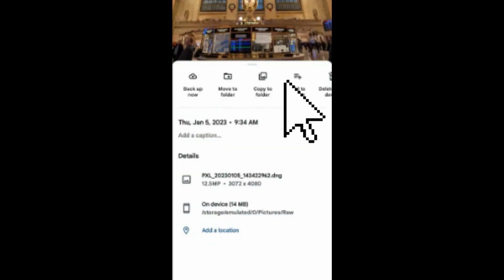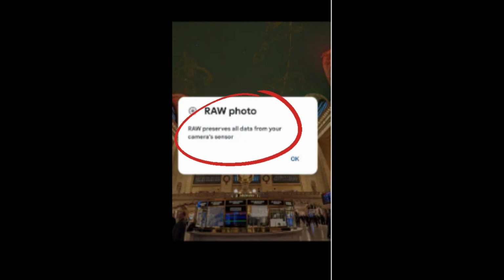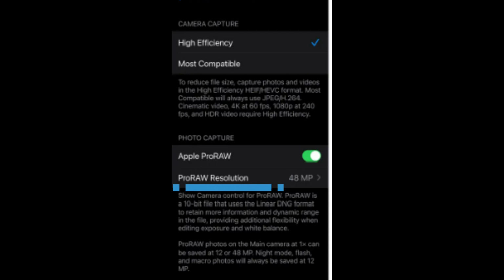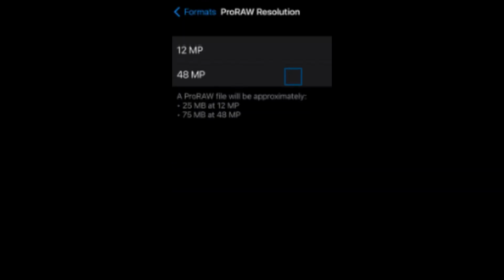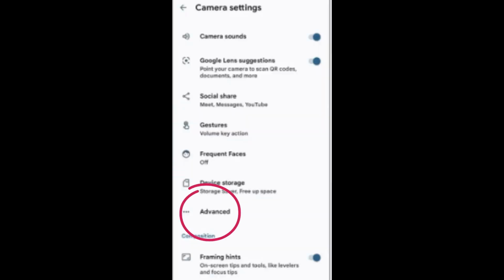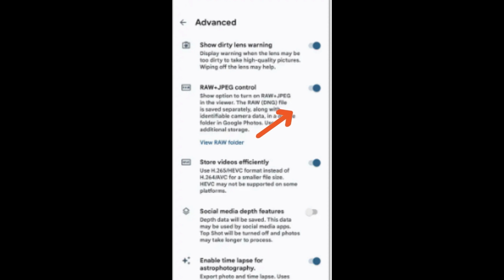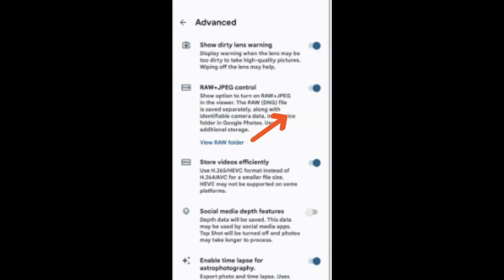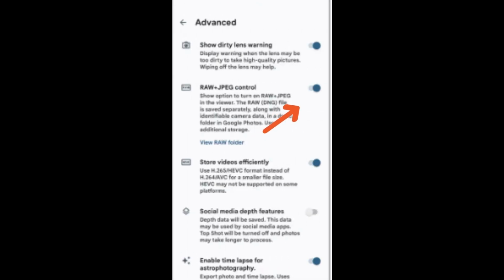How to change iPhone & Android Camera Settings For Better Images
In this video, you'll learn about What's Raw and how to change settings in android and iPhone to take raw images for better quality. Using RAW feature may enhance the image size hence enhancing the image quality without any compression.
You may also visit techlawa official website for more tech related blogs.